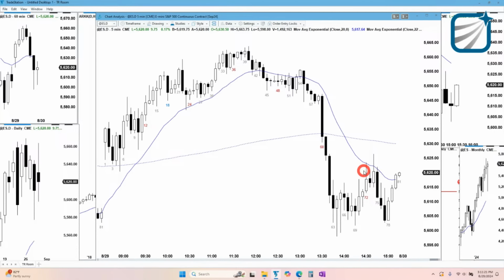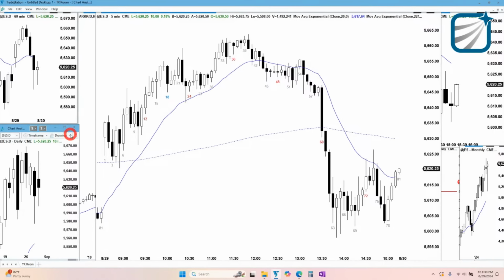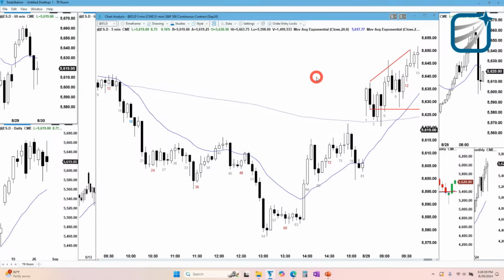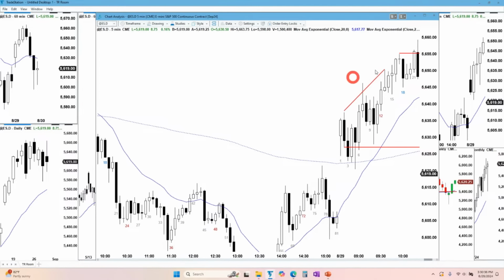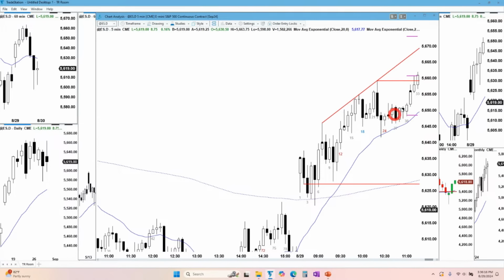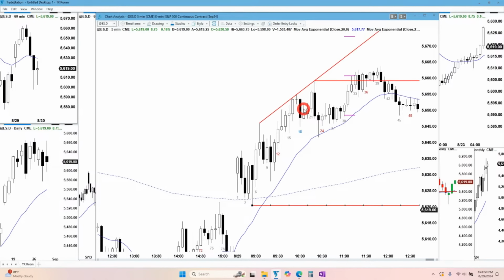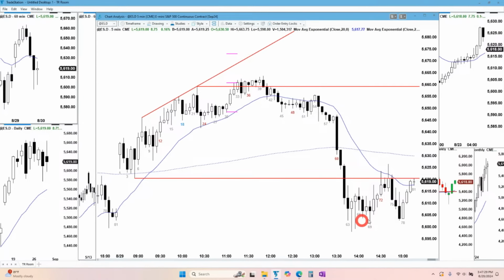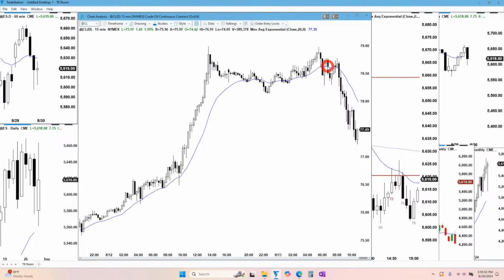Emini End of Day Review - Thursday August 29, 2024 - Brad Wolff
Brad Wolff reviews the Emini at end of day for price action and setups.

Visit the Brooks Trading Course website for Emini S&P 500 and EURUSD Forex daily reports, weekend market analysis reports, many articles, audio and video extracts, and much more.